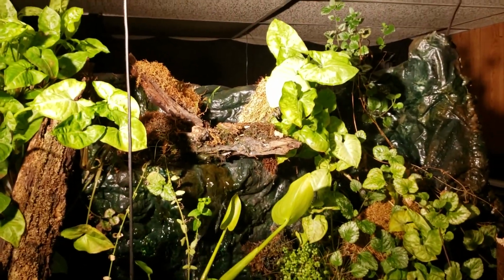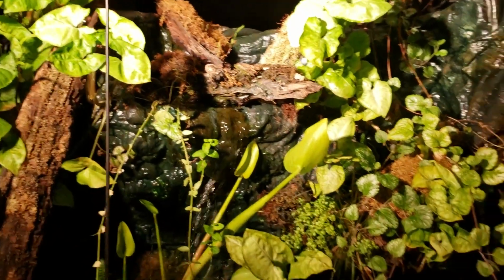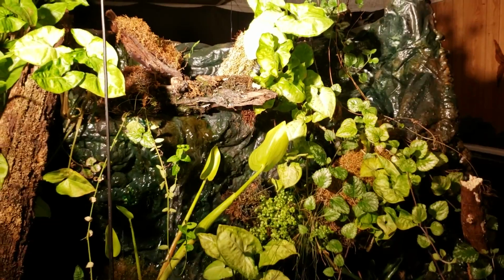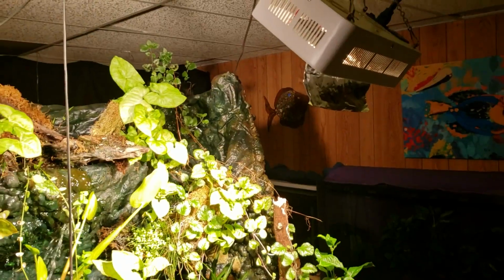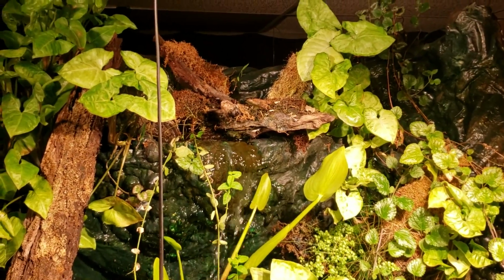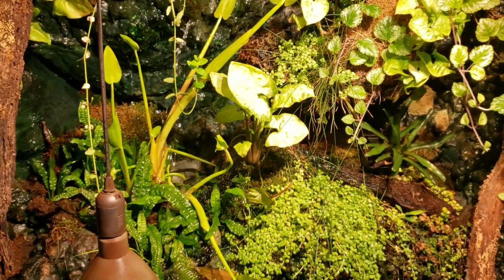Do I Have A Frog Singing In My Waterfall?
Last night I heard a high pitched singing sound coming from my waterfall tank, so this morning I had another look, and I think it's one of my African Dwarf Frogs.